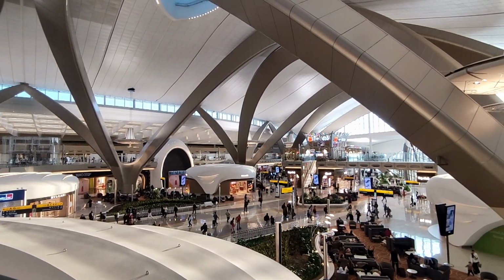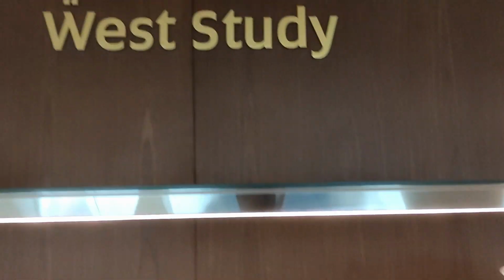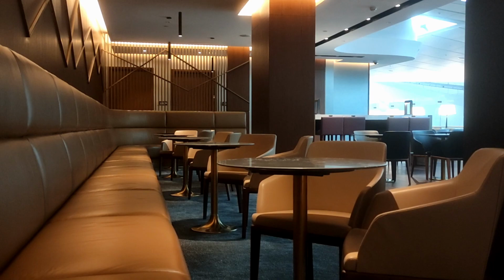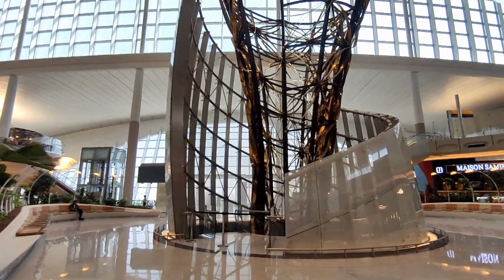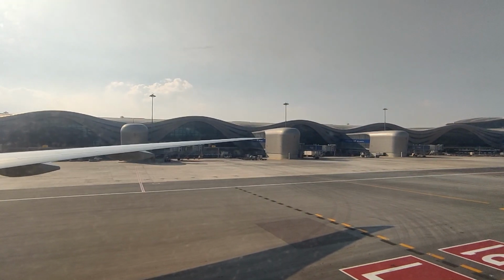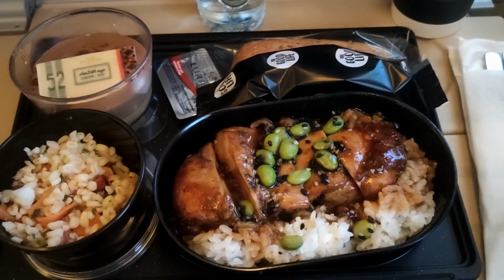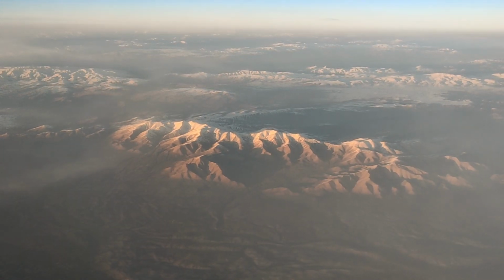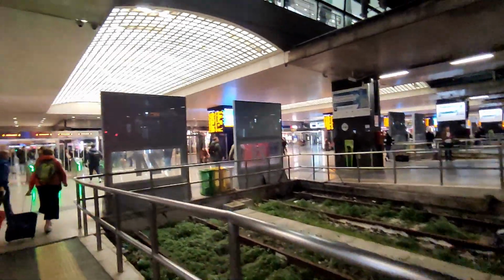Exploring Etihad's NEW Business Class Lounge in Abu Dhabi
I flew Etihad Airways from Abu Dhabi (AUH) to Rome-Fiumicino (FCO) on a Boeing 777-300ER.

Before the flight, I spent some time in their new Business Class Lounge in Terminal A.